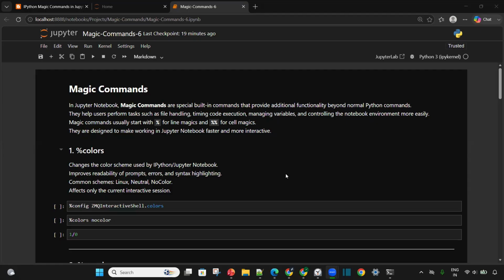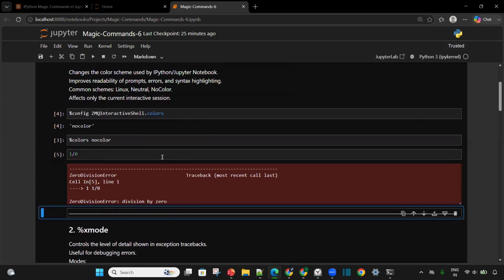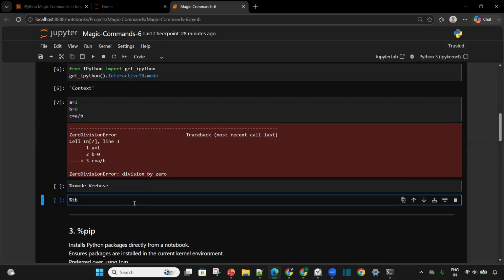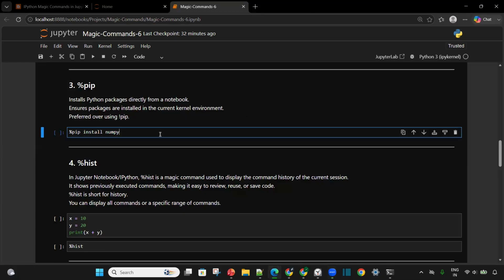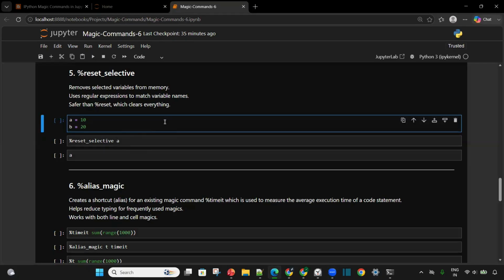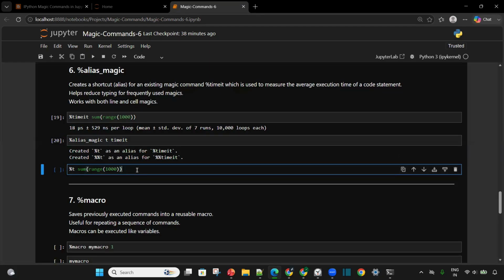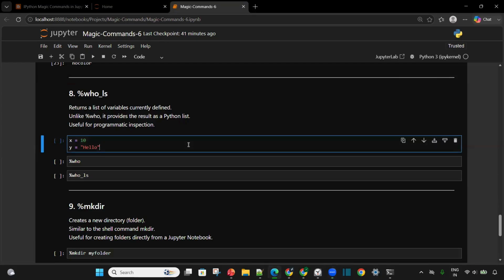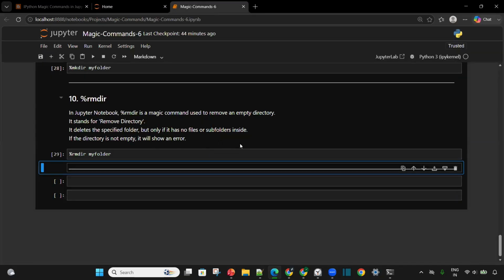IPython Magic Commands in Jupyter Notebook (2026) - Part 6 | Step-by-Step Guide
This video explains IPython Magic Commands in Jupyter Notebook (2026).

Below is a Step-by-Step Guide on some of the useful IPython Magic Commands in Jupyter Notebook:

1. %colors
📌 Key Points:
Changes the color scheme used by IPython/Jupyter Notebook.
Improves readability of prompts, errors, and syntax highlighting.
Common schemes: Linux, Neutral, NoColor.
Affects only the current interactive session.
📌 Command:
%config ZMQInteractiveShell.colors
%colors nocolor
1/0
📌 Sample Output:
'neutral'
Color scheme changed to nocolor
ZeroDivisionError                         Traceback (most recent call last)
Cell In[3], line 1
1 1/0
ZeroDivisionError: division by zero

2. %xmode
📌 Key Points:
Controls the level of detail shown in exception tracebacks.
Useful for debugging errors.
Modes:
Plain → Minimal traceback.
Context → Shows surrounding code.
Verbose → Detailed traceback with variables.
📌 Command:
from IPython import get_ipython
get_ipython().InteractiveTB.mode
%xmode Verbose
a=1
b=0
c=a/b
📌 Sample Output:
'Context'
Exception reporting mode: Verbose
Cell In[5], line 3
      1 a=1
      2 b=0
3 c=a/b
        a = 1
        b = 0

3. %pip
📌 Key Points:
Installs Python packages directly from a notebook.
Ensures packages are installed in the current kernel environment.
Preferred over using !pip.
📌 Command:
%pip install numpy
📌 Sample Output:
Successfully installed numpy

4. %hist
📌 Key Points:
In Jupyter Notebook/IPython, %hist is a magic command used to display the command history of the current session.
It shows previously executed commands, making it easy to review, reuse, or save code.
%hist is short for history.
You can display all commands or a specific range of commands.
📌 Command:
x = 10
y = 20
print(x + y)
%hist
📌 Sample Output:
30
%config ZMQInteractiveShell.colors
%colors nocolor
1/0
get_ipython().InteractiveTB.mode
a=1
b=0
c=a/b
%xmode Verbose
%tb
%pip install numpy
x = 10
y = 20
print(x + y)
%hist

5. %reset_selective
📌 Key Points:
Removes selected variables from memory.
Uses regular expressions to match variable names.
Safer than %reset, which clears everything.
📌 Command:
a = 10
b = 20
%reset_selective a
a
📌 Sample Output:
Once deleted, variables cannot be recovered.

6. %alias_magic
📌 Key Points:
Creates a shortcut (alias) for an existing magic command %timeit which is used to measure the average execution time of a code statement.
Helps reduce typing for frequently used magics.
Works with both line and cell magics.
📌 Command:
%timeit sum(range(1000))
%alias_magic t timeit
%t sum(range(1000))
📌 Sample Output:
Created `%t` as an alias for `%timeit`.
25.4 μs ± 992 ns per loop (mean ± std. dev. of 7 runs, 10,000 loops each)

7. %macro
📌 Key Points:
Saves previously executed commands into a reusable macro.
Useful for repeating a sequence of commands.
Macros can be executed like variables.
📌 Command:
%macro mymacro 1
mymacro
📌 Sample Output:
Macro `mymacro` created. To execute, type its name (without quotes).
=== Macro contents: ===
get_ipython().run_line_magic('config', 'ZMQInteractiveShell.colors')
'nocolor'

8. %who_ls
📌 Key Points:
Returns a list of variables currently defined.
Unlike %who, it provides the result as a Python list.
Useful for programmatic inspection.
📌 Command:
x = 10
y = "Hello"
%who
%who_ls
📌 Sample Output:
b  get_ipython  mymacro  x  y

9. %mkdir
📌 Key Points:
Creates a new directory (folder).
Similar to the shell command mkdir.
Useful for creating folders directly from a Jupyter Notebook.
📌 Command:
%mkdir myfolder
📌 Sample Output:
Directory myfolder gets created.

10. %rmdir
📌Key Points:
In Jupyter Notebook, %rmdir is a magic command used to remove an empty directory.
It stands for 'Remove Directory'.
It deletes the specified folder, but only if it has no files or subfolders inside.
If the directory is not empty, it will show an error.
📌Command:
%rmdir myfolder
📌Sample Output:
Directory myfolder gets removed.

0:00 Intro
0:32 %colors
3:09 %xmode
6:28 %pip
7:11 %hist
8:36 %reset_selective
9:48 %alias_magic
11:33 %macro
12:51 %who_ls
13:51 %mkdir
14:44 %rmdir
15:37 Reference Guide
15:51 Outro